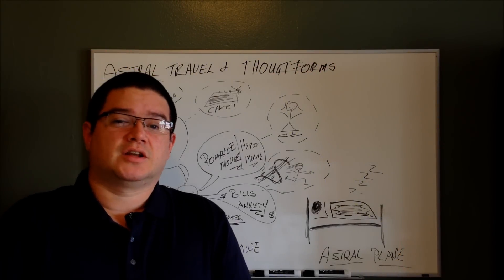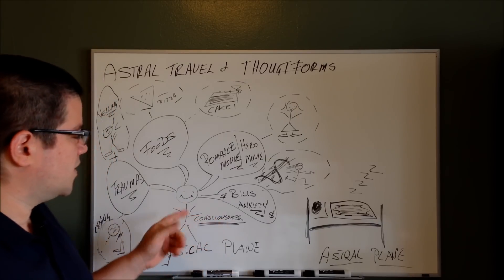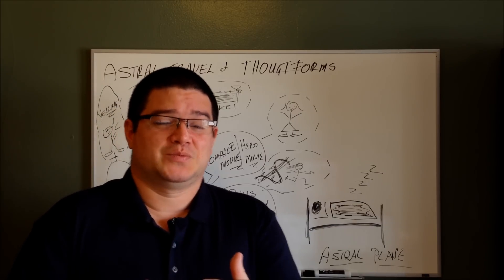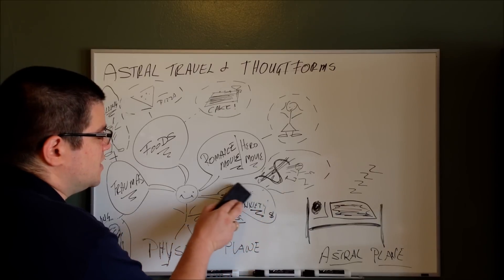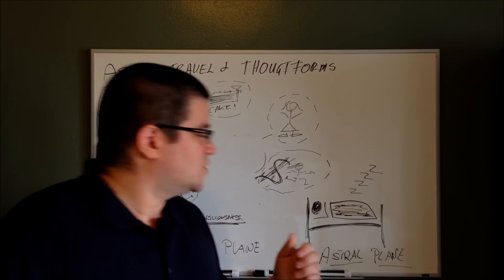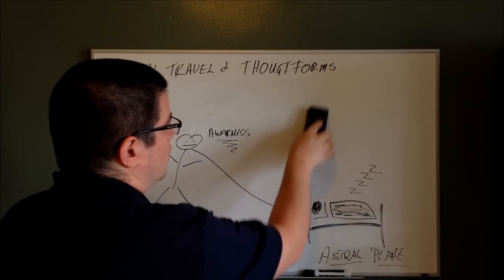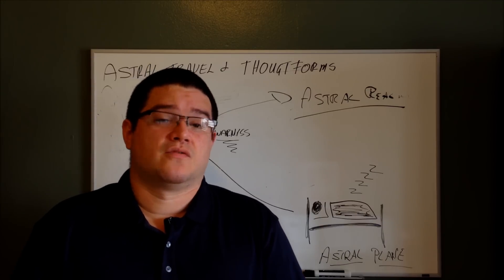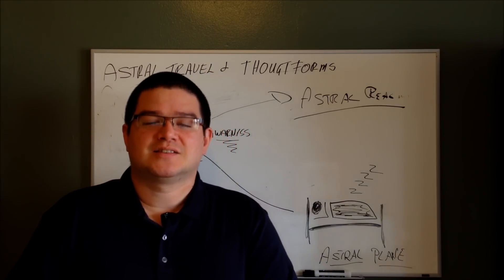Thought forms and astral projection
We review in depth how astral projection and awareness/thouhgtforms are related.

"Groove grove" (track during lesson)
"Deliberate Thought"( intro and outro traks)

All other videos and images are mine.